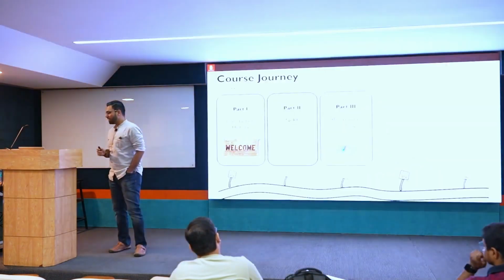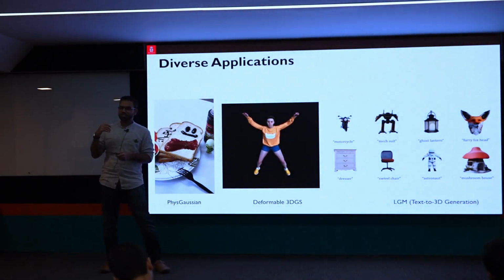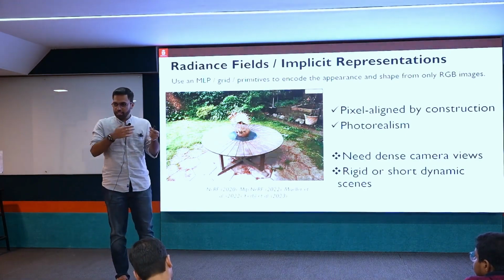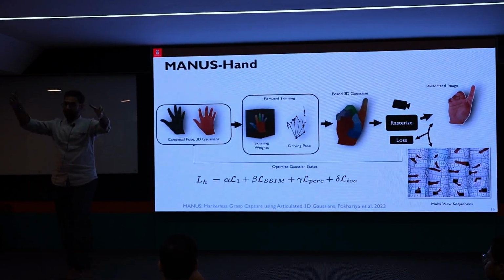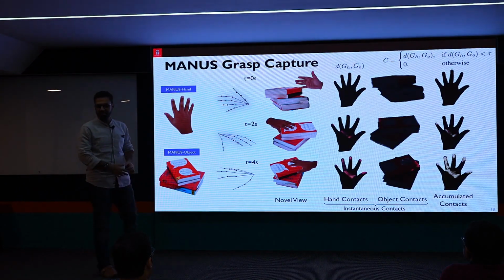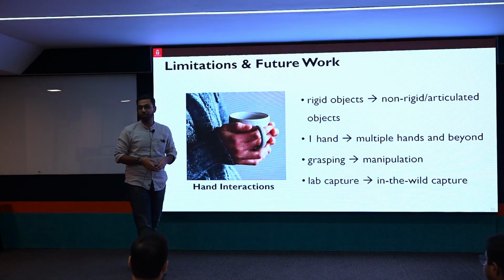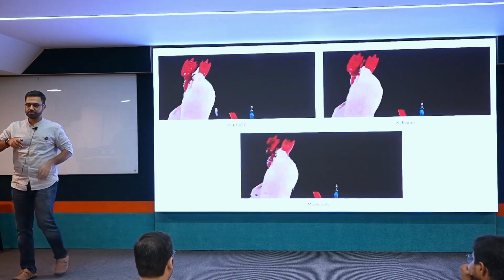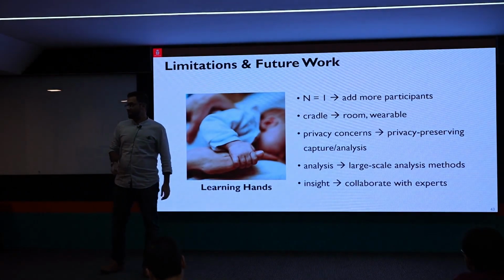Part IV: Applications in Human Modelling, 3D Reconstruction, Robotics, and Beyond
Srinath Sridhar, Assistant Professor of Computer Science at Brown University and Visiting Professor at the Kotak IISc AI-ML Centre, IISc, offered a five-part tutorial on 'Radiance Fields in Visual Computing and Artificial Intelligence' in January 2025 during his visit to IISc. This course is an introduction to radiance fields, a technique for modelling the three-dimensional shape and appearance from images, that has wide applications in visual computing and artificial intelligence. Part IV discusses the broad applications of radiance fields.